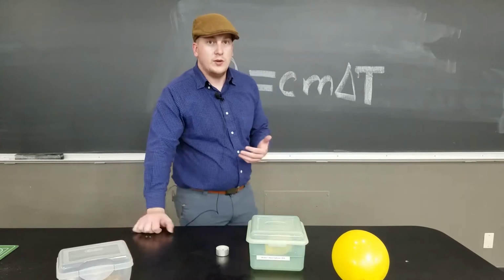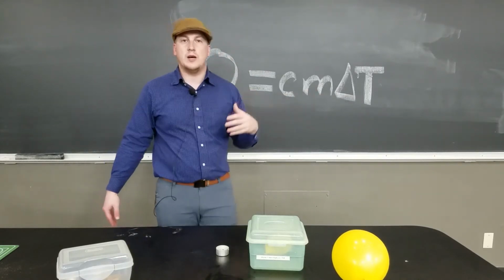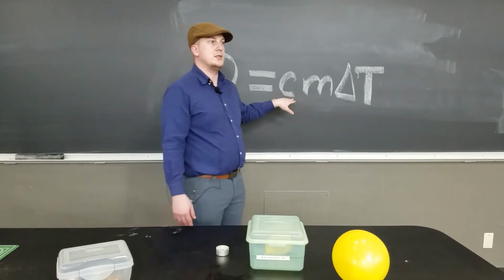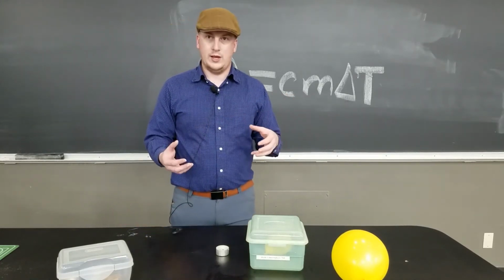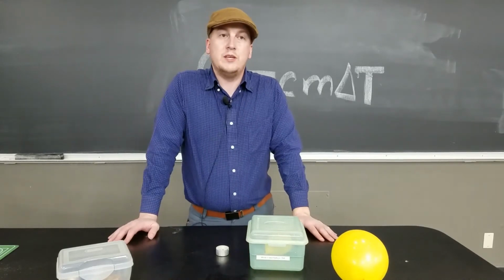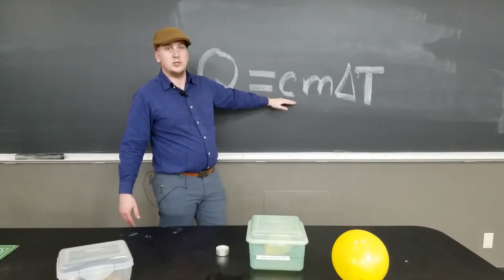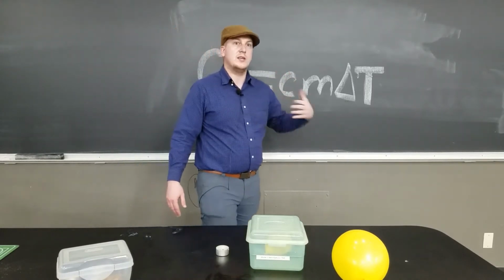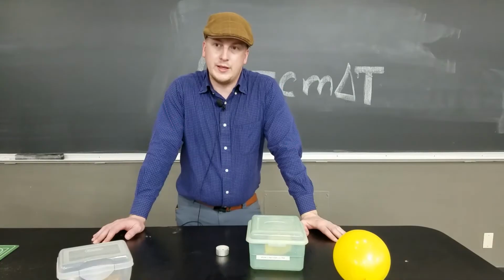Physics Demonstration Water Balloon and Matches